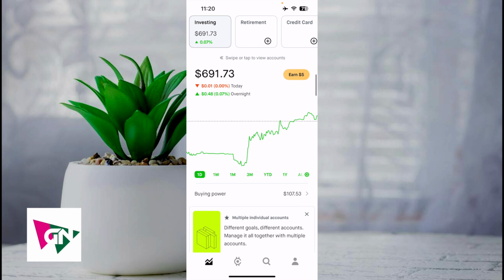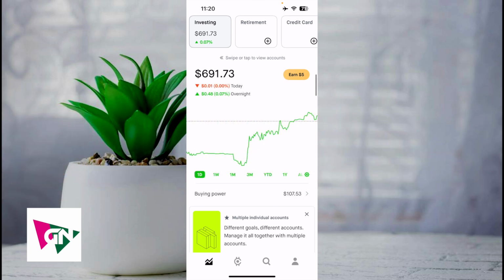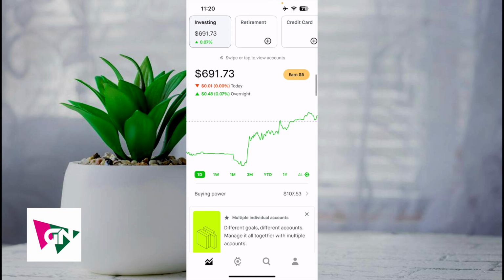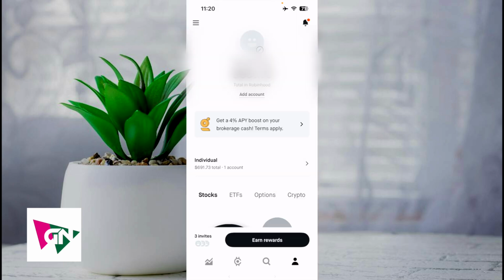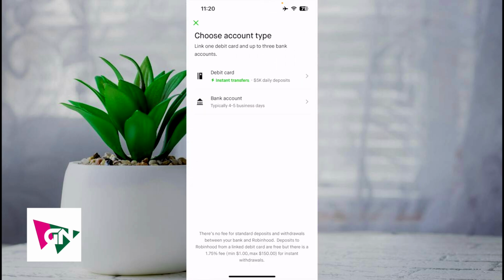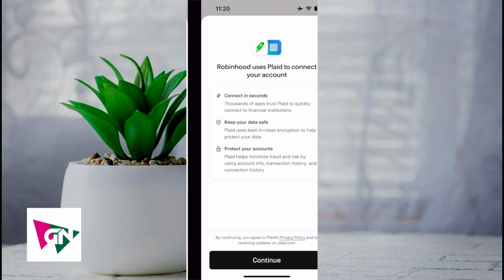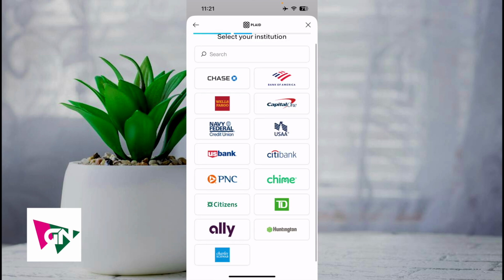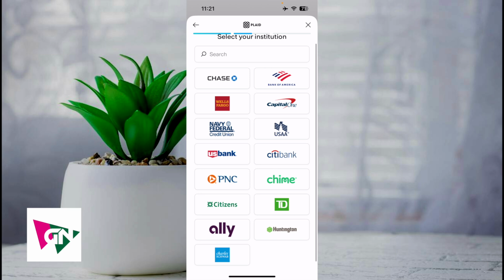How To Connect Your USAA Account To The Robinhood App: Quick Link!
Want to link your USAA bank account to the Robinhood app quickly and securely? This guide walks you through the step-by-step process to connect USAA using Robinhood’s bank linking options. Learn how to select USAA, verify your credentials, and complete the setup without errors. Whether you’re funding your account or preparing withdrawals, this video helps you connect your bank account with confidence.